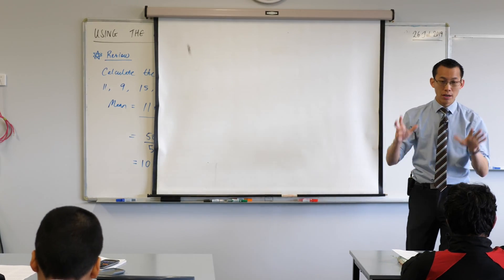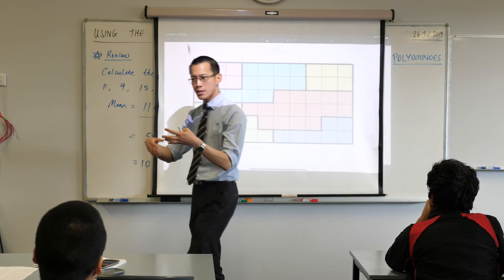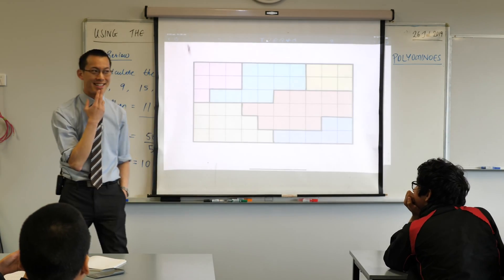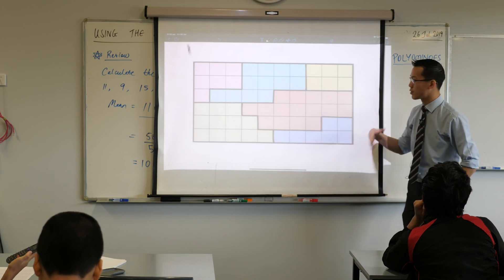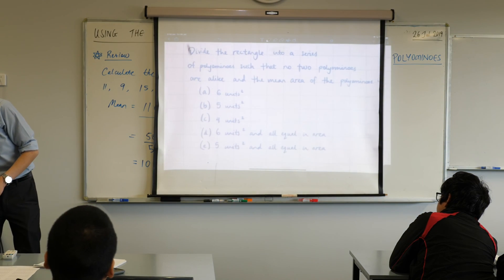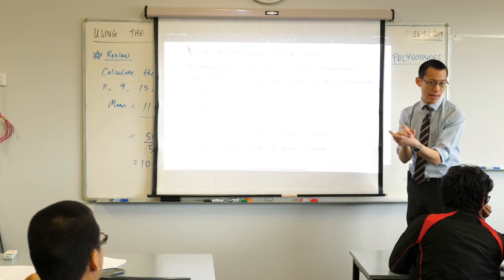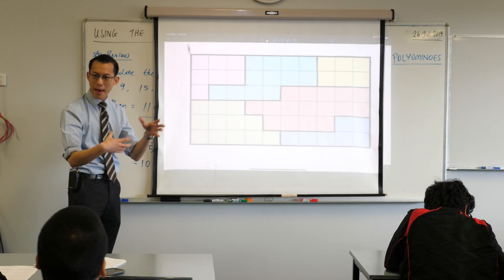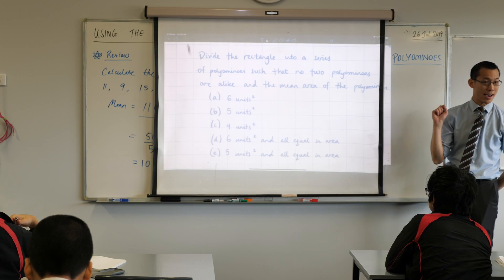Using the Mean (2 of 2: Polyomino problem)